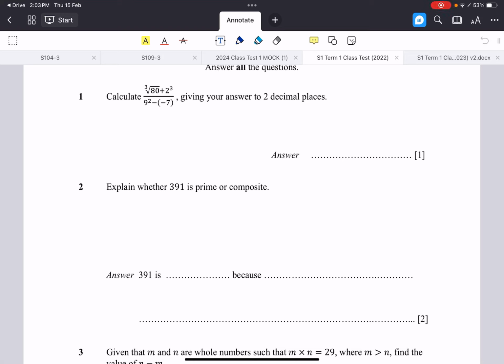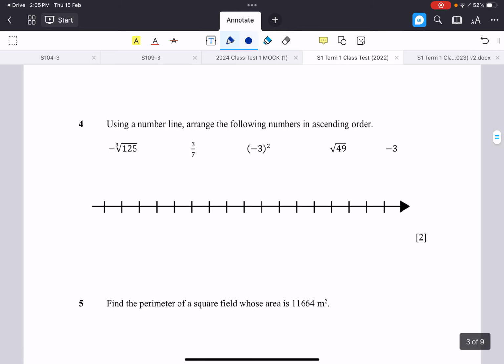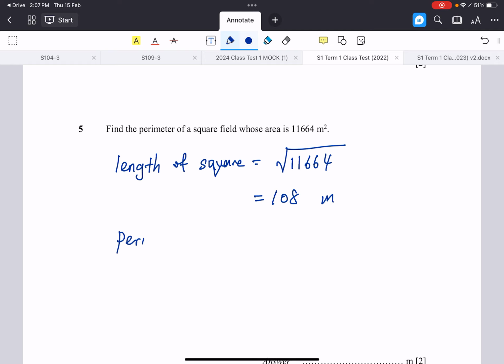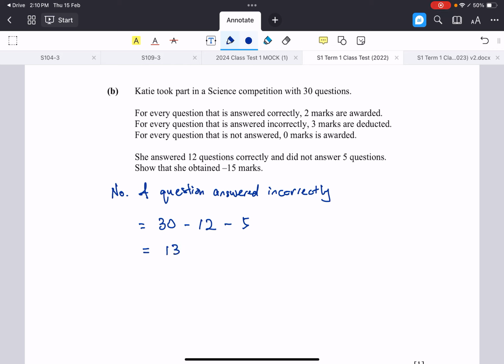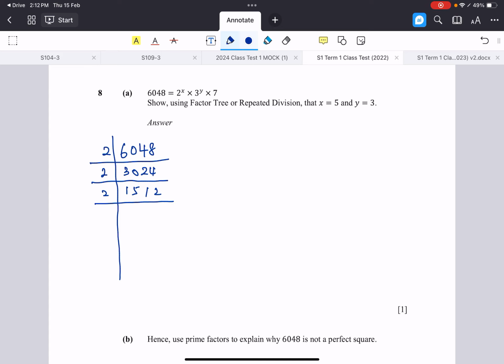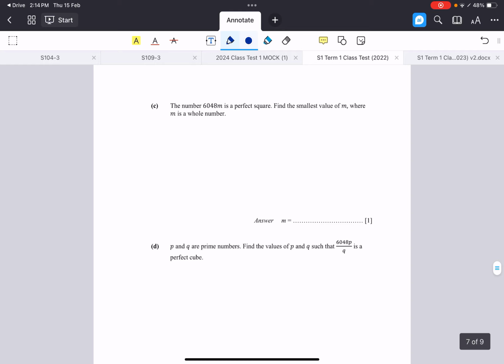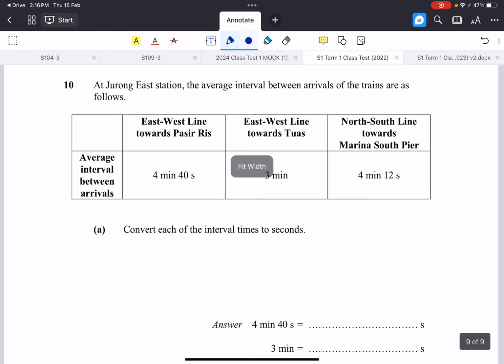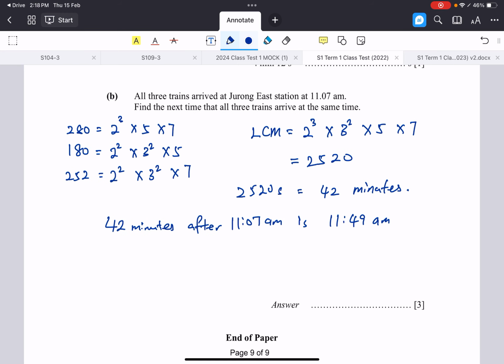S1 Past Year Class Test 1 (2022)